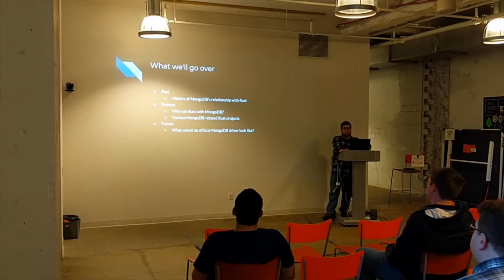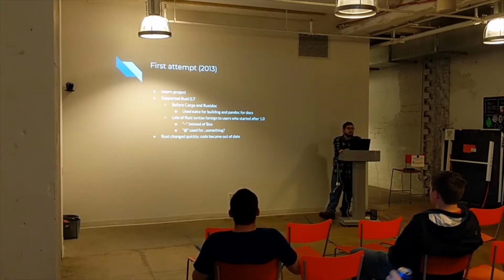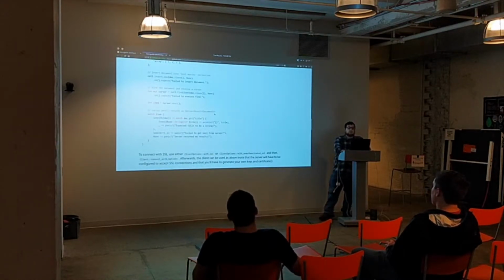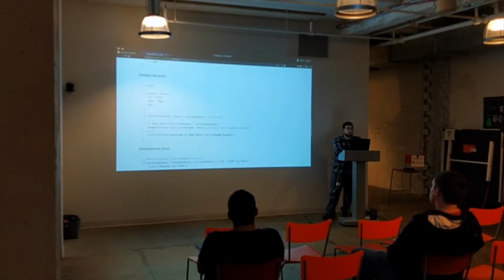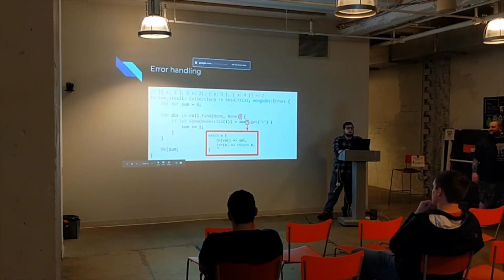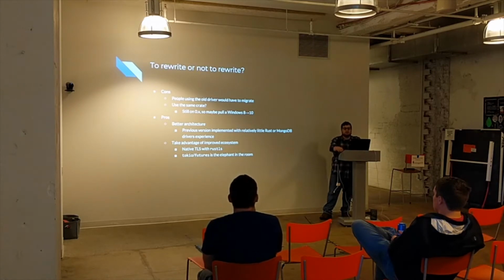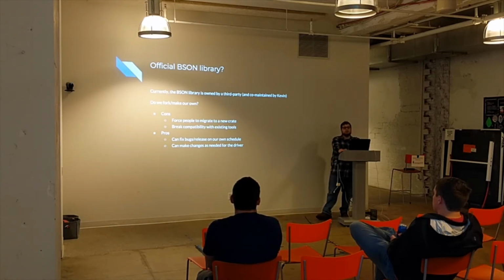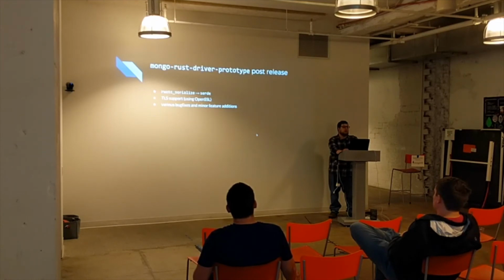Mongodb and Rust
This presentation will detail the history of the unofficial MongoDB Rust driver and highlight some of unique benefits of using MongoDB with Rust as well as describe some of the future work that is planned for the driver.

Saghm is one of the co-authors and co-maintainers of the unofficial MongoDB Rust driver. He currently works at MongoDB on the Ruby driver and the Mongoid ODM after stints on the C++ driver and the soon-to-be-released Go driver.